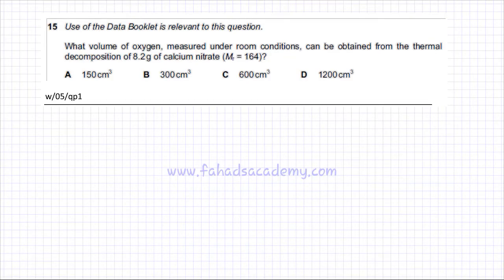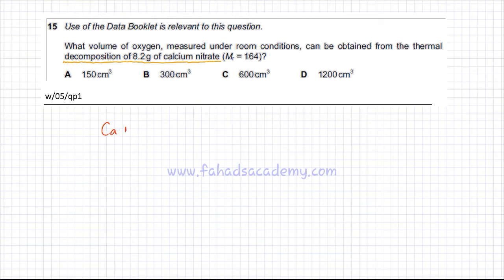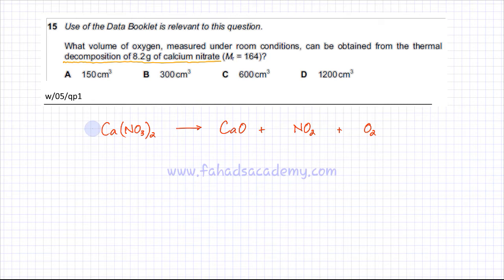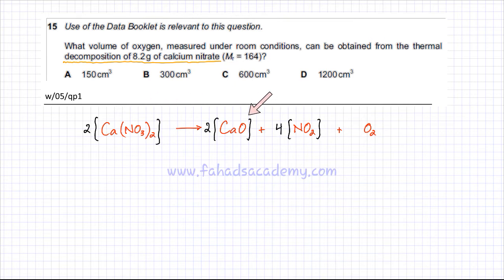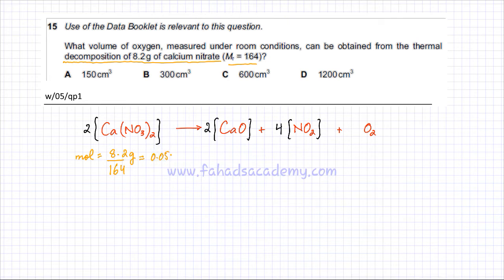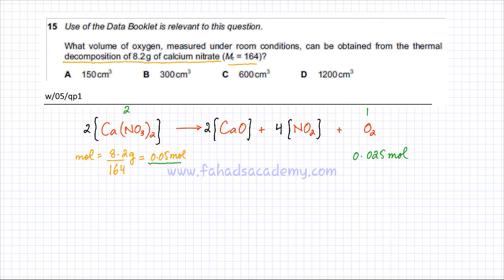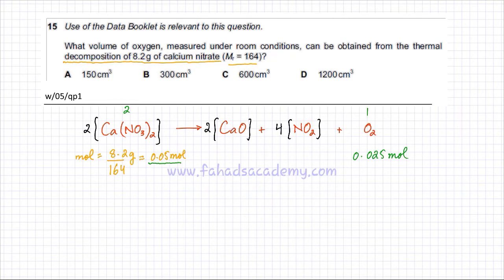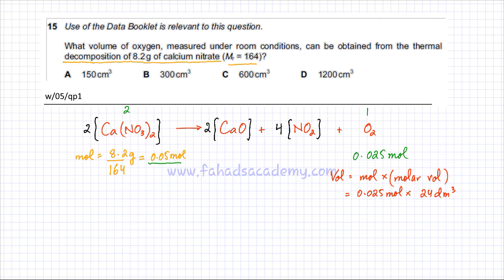15 - 9701_w05_qp01 (AS) : Moles & Gas Volumes, Moles & Mass, Moles & Ratios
What volume of oxygen, measured under room conditions, can be obtained from the thermal decomposition of 8.2g of calcium nitrate (Mr = 164)?

A 150cm3           B 300cm3            C 600cm3              D 1200cm3